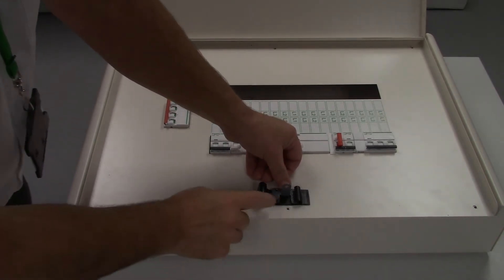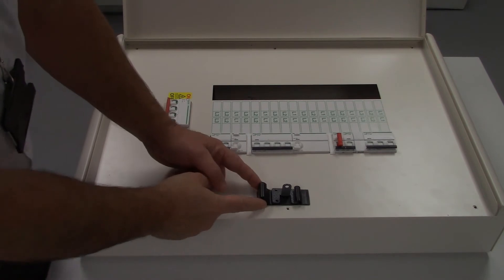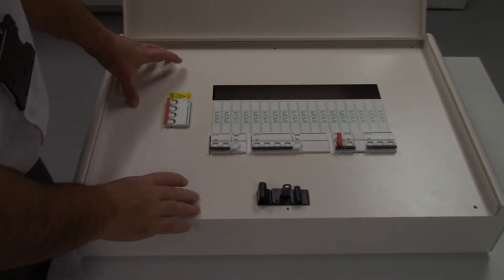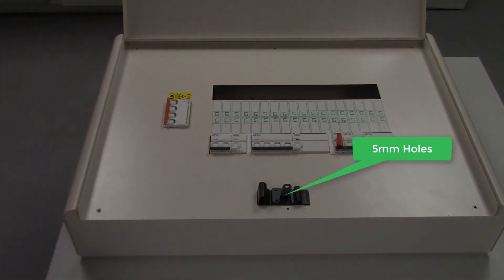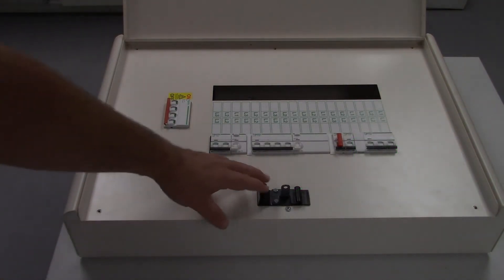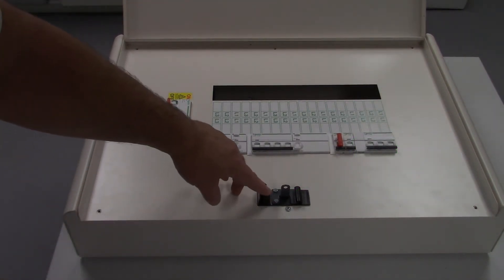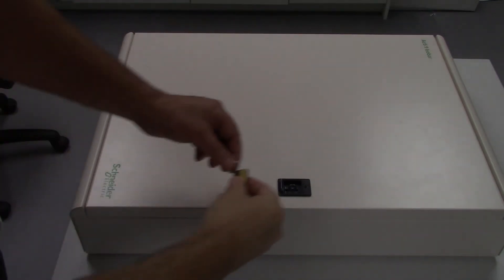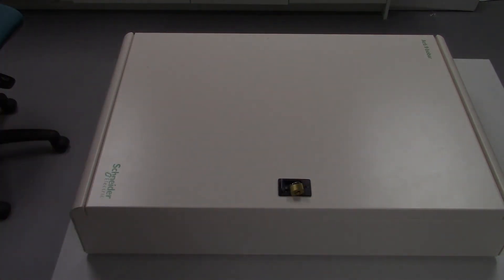How to install the Acti9 padlocking kit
How to fit the padlocking kit on the Acti9 Type A and Type B distribution boards